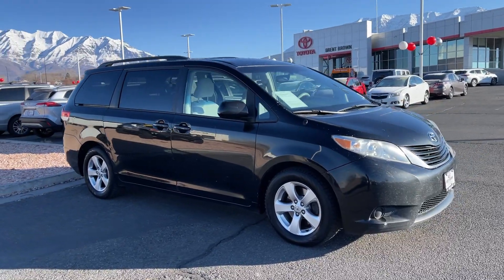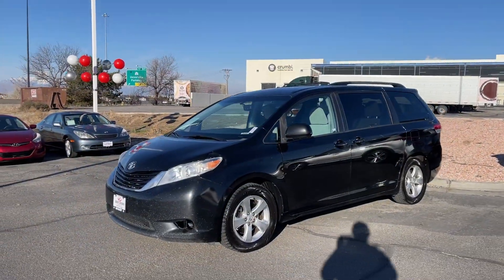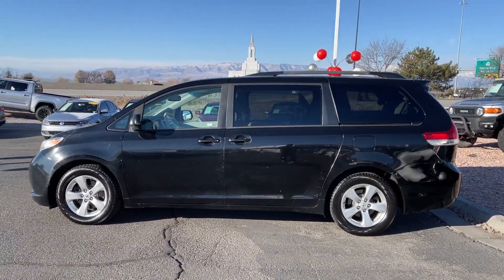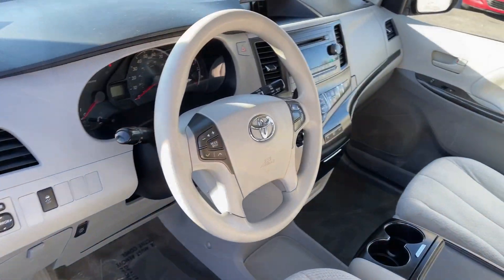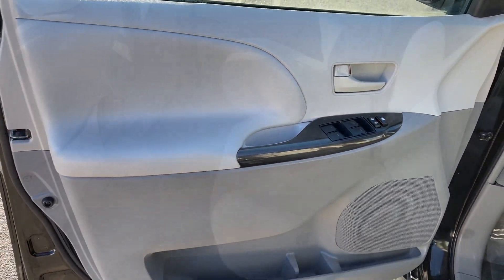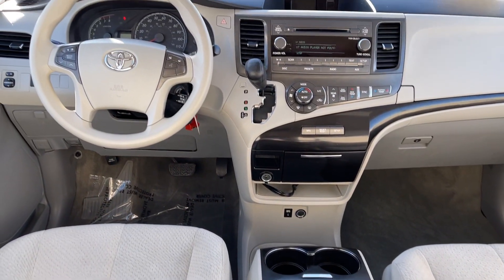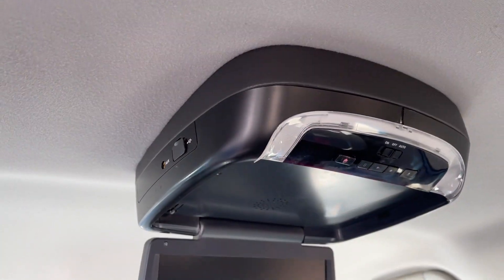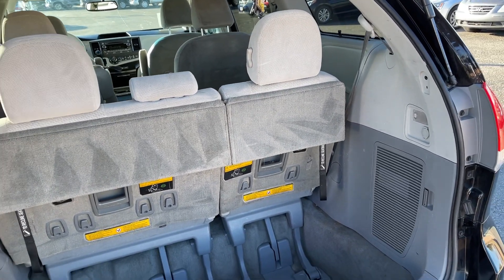2013 Toyota Sienna LE UT Orem, Provo, Pleasant Grove, Vineyard, Lehi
Pre-Owned 2013 Toyota Sienna LE available at Brent Brown Toyota located in 1400 Sandhill Rd, Orem, UT, 84058. Servicing the Orem, Provo, Pleasant Grove, Vineyard, Lehi area.
Please mention the stock T62780B when you contact the dealership for this vehicle.